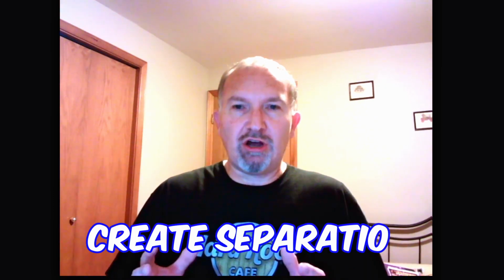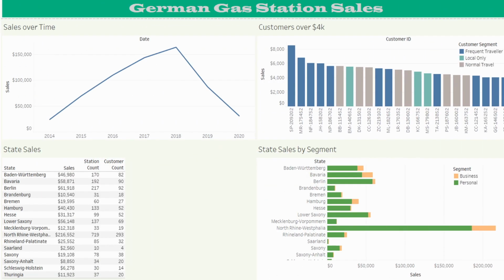5 things to Fix the Problem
Not-Published - Standard Text